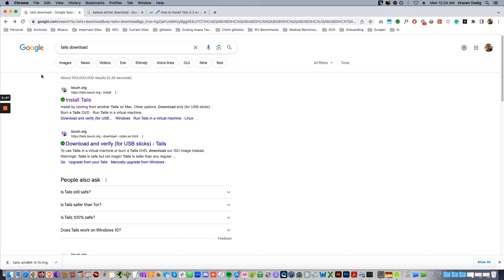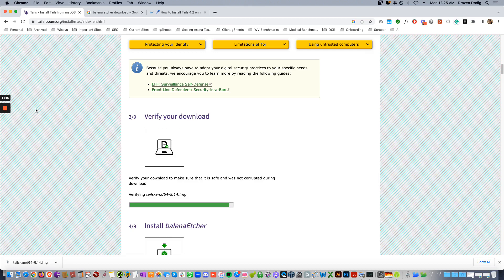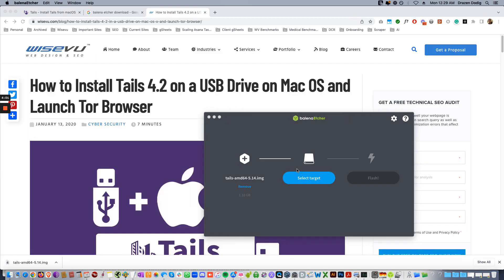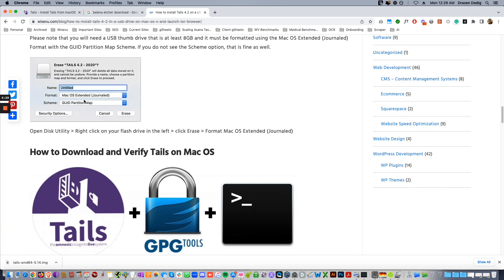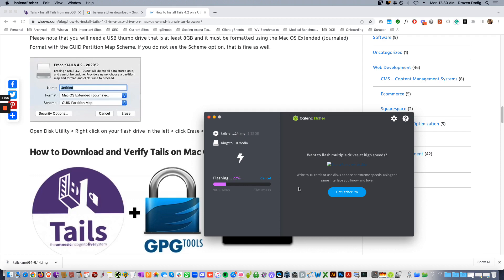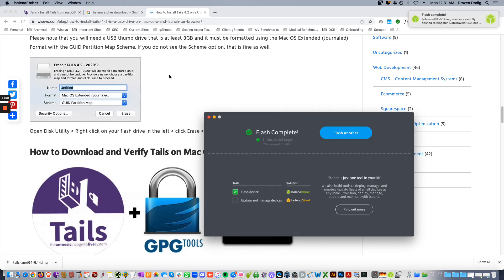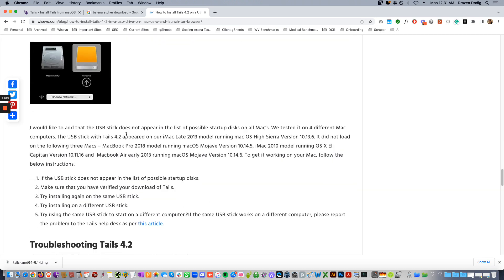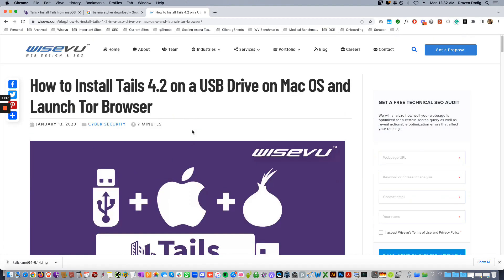How to Install Tails 5.14 on a USB Stick using a Mac 🖥️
Walkthrough on how to install Tails 5.14 on a USB stick using a Mac. At Wisevu we take web security seriously, so if you want to learn how to privately surf the web in the safest way possible, this video will show you exactly how to install Tails OS 5.14 using Apple’s Mac in order to do this.
More details on troubleshooting Tails 5.14 on various Mac versions
Tails Will not work on all versions of Mac OS so check out our article for details on which Mac's we tested it on as well as reports from other users about their Mac versions and their compatibility with Tails 5.14 and earlier versions of Tails OS.